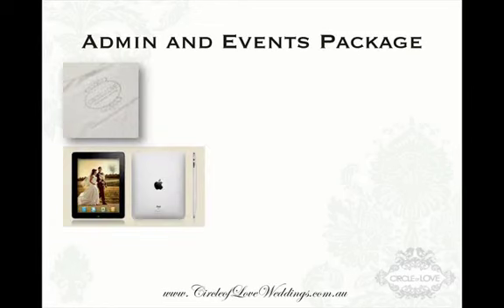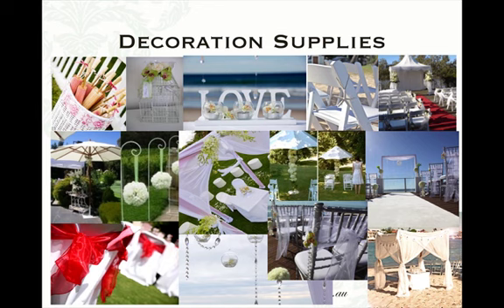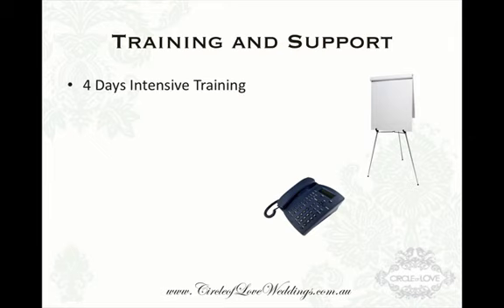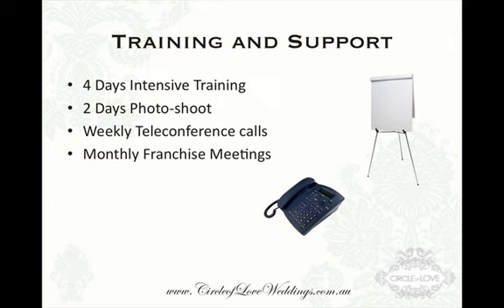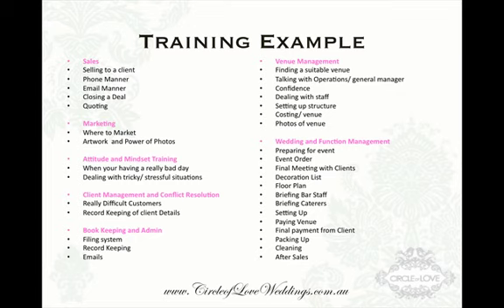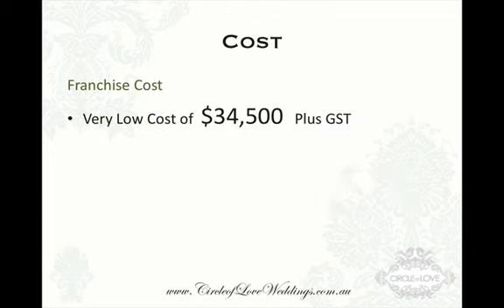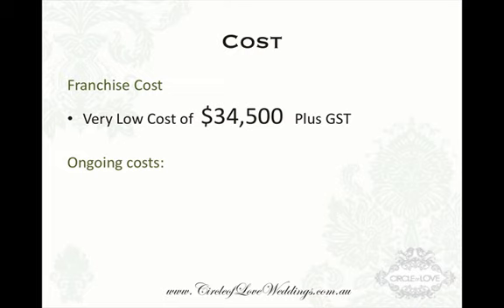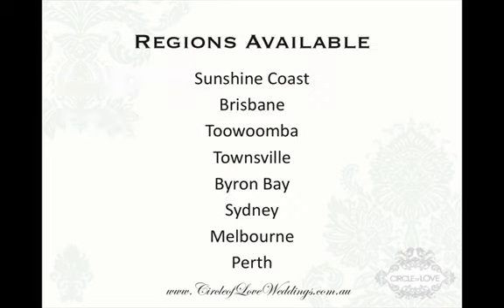How to own your own Wedding Franchise Webinar- Part 3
How to own your own Wedding Franchise Webinar- Part 3. with Circle of Love Weddings.